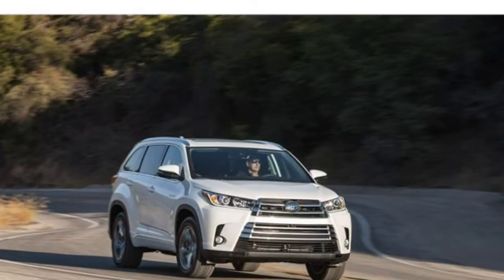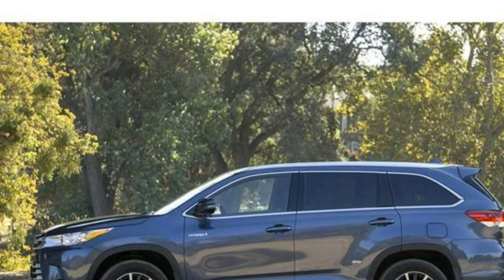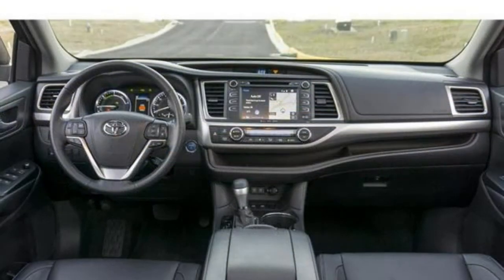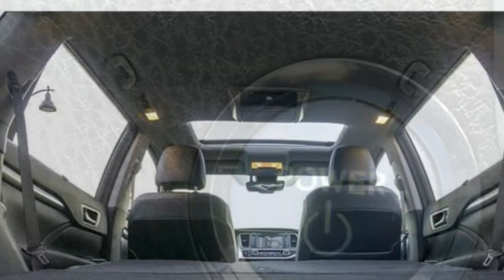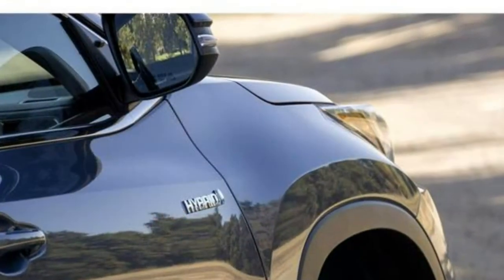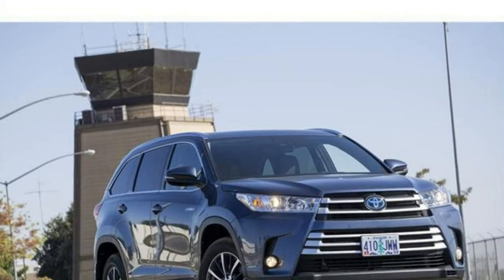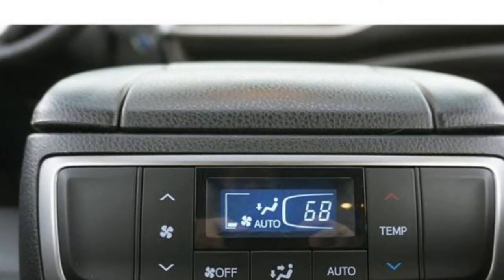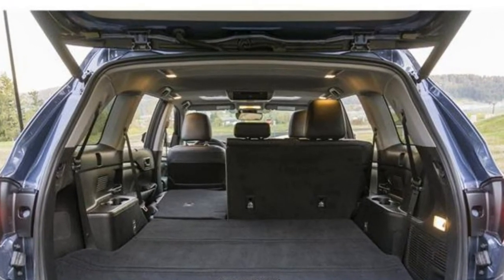Toyota Highlander Hybrid 2018 Car Review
The Kluger Hybrid features Toyota's Hybrid Synergy Drive which is constantly allow an electric powered only powered mode for short distances and speeds.

 Weight and price have been improved above the previous hybrid.The expanded size and latest features have resulted in an increase of 500 pounds to its curb weight. All Highlander Hybrids are all-wheel drive, plus the EPA has rated the hybrid at 27 mpg‑US (8.7 L/100 km; 32 mpg‑imp) for that city and 25 mpg‑US (9.4 L/100 km; 30 mpg‑imp) with the highway, just like the previous model. The Highlander's fuel economy, while superior to the Lexus RX 400h's, lags behind the compact 4cyl Ford Escape Hybrid, which ceased production in 2012, as well as the latest RX 450h, but nonetheless produces significantly fewer emissions compared to the non-hybrid version which has a CARB SULEV rating.